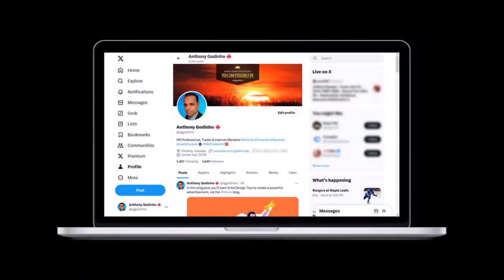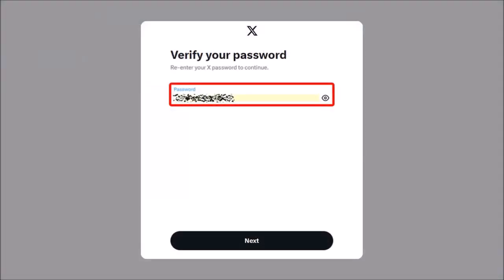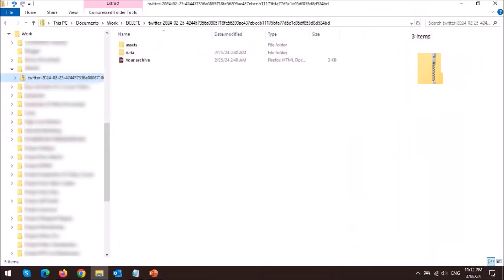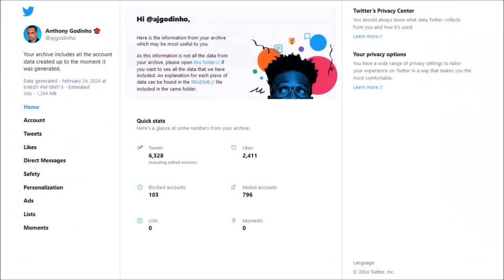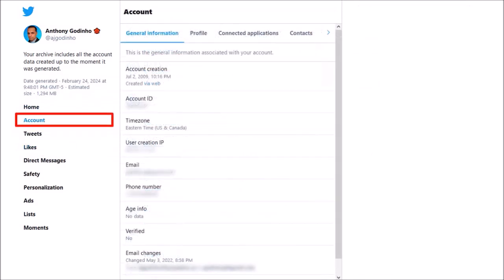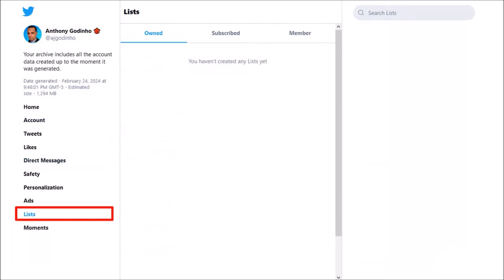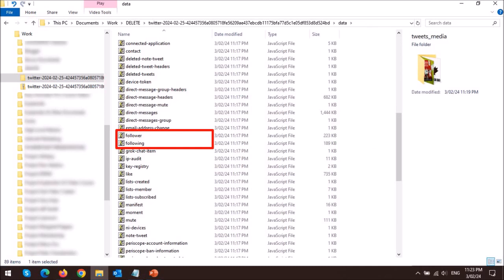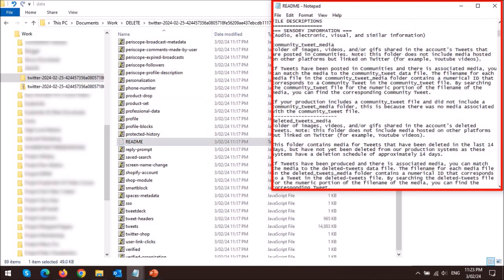How to Download and Use Your Twitter Archive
In this tutorial, you will learn How to Download and Use Your Twitter Archive. It can be helpful to save your Twitter archive which includes your tweets, replies, list, media, followers, following, direct message, and more.

The downloaded archive is in the form of a zipped folder which includes the HTML file of your Twitter archive, a data folder and an assets folder. The HTML file allows you to view your Twitter account from your computer.

It has various sections to view your account information, tweets, replies, direct messages, followers and following. However, for some information, you do require to be logged into your Twitter account. The Data folder includes your Tweets media like images, GIFs and videos. It also includes several JavaScript files that can be opened using the NotePad app.

To download your Twitter archive, you need to first request it via your Twitter account. In this video, I walk you through the whole process step-by-step and also show you how to use the Twitter archive.

CREDITS: Twitter logo and screenshots are copyright protected and used with permission | Google and the Google logo are registered trademarks of Google Inc., used with permission | Commercial rights to use videos, graphics & images  used in this video | Microsoft, Windows, and the Windows logo are trademarks, or registered trademarks of Microsoft Corporation in the United States and/or other countries | Logos and screenshots used with permission from Microsoft | Other company names may be trademarks of their respective owners.

Song Title: Coupe by The Grand Affair